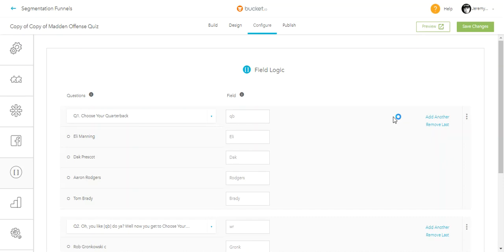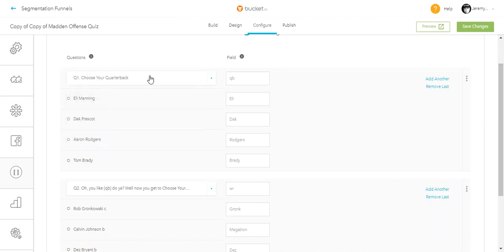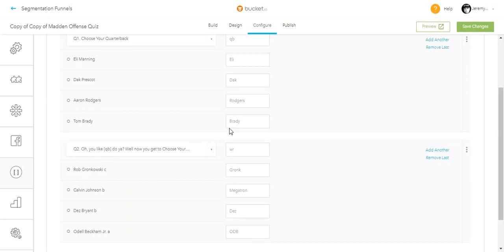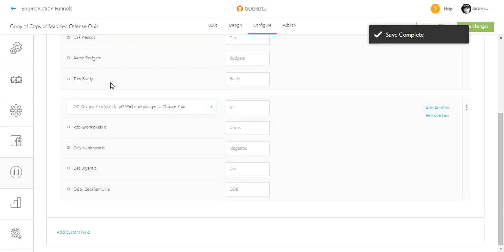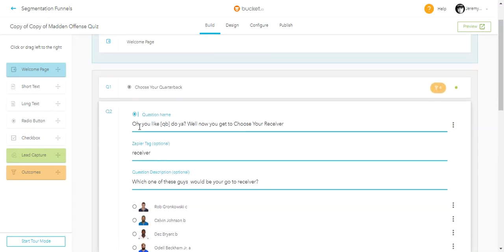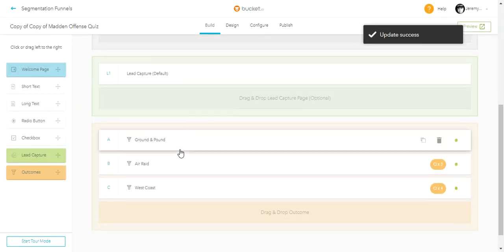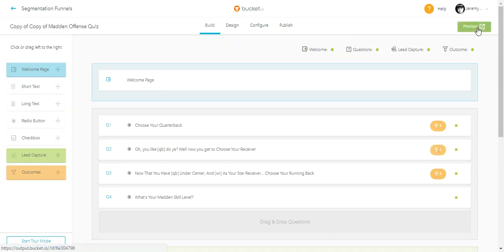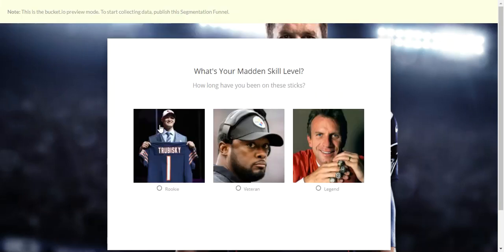How To Use Field Logic in Bucket.io